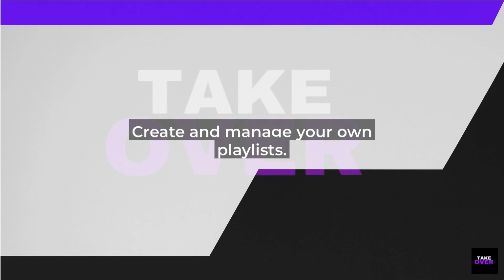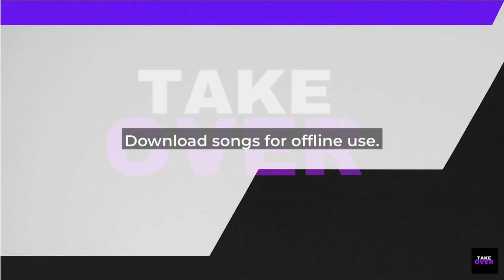How To Use Amazon Music With Prime Membership 2025